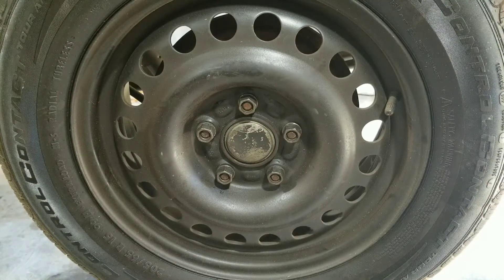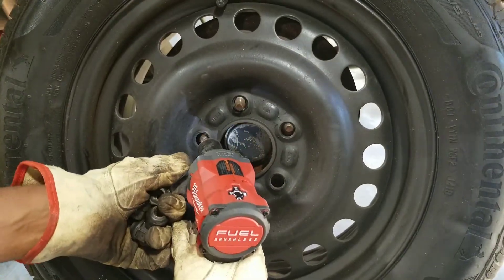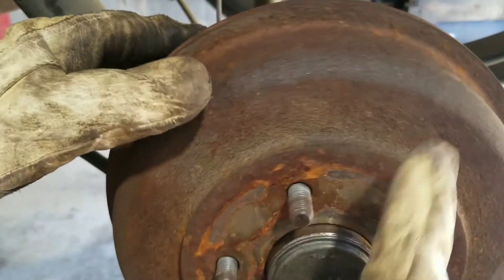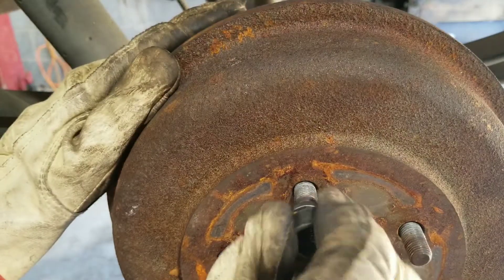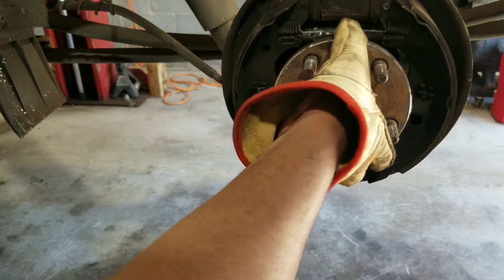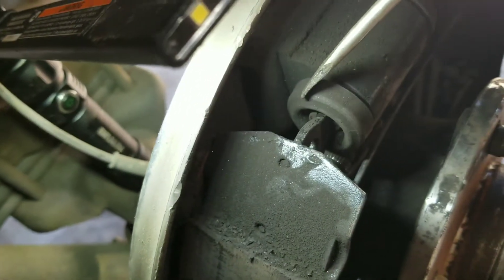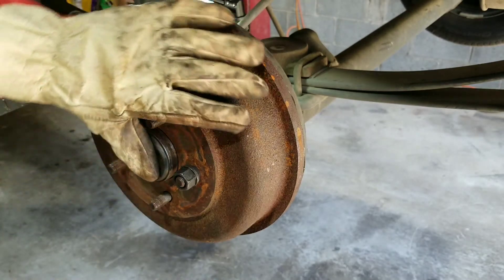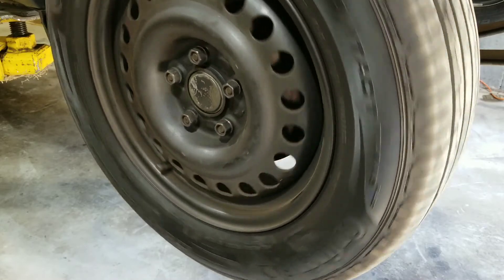Ford Transit frozen brake drum repair